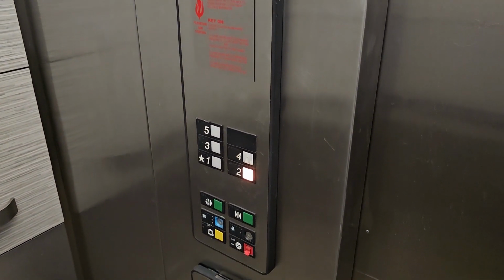1990 Otis Hydraulic Elevator - Noma Flats (Greenville, SC)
Here is an older Series 1 on a 211 Controller. The cab is renovated but the elevator is still original. The panel has seen better days...

Elevator Brand: Otis
Elevator Model (if identifiable): NA
Elevator Type: Hydraulic
Floors Served: 5
Installed: 1990
Current Controller: 211
Capacity: 2500 lbs
Speed: 150 FPM

Original Fixtures:
Buttons: Otis Series 1 (Old)
Floor Indicator: Otis VFD Green
Directional Lanterns: Otis Green Arrow
Chimes/Bells: Otis Series 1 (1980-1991)

Recorded: April 18th, 2024
Phone Used: Samsung Galaxy S23 Ultra
Chime Sampled by yours truly and edited on Audacity
Video Edited on Clipchamp

NOTE: Stealing my videos without permission is a good way to get your channel taken down. Don't do it.